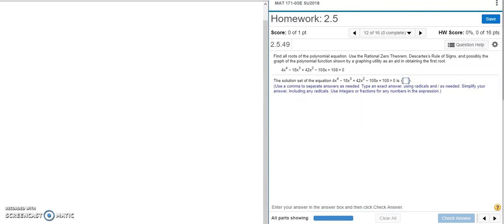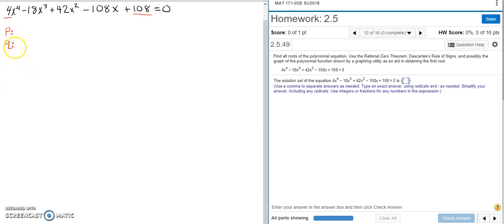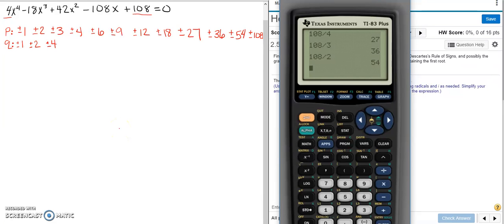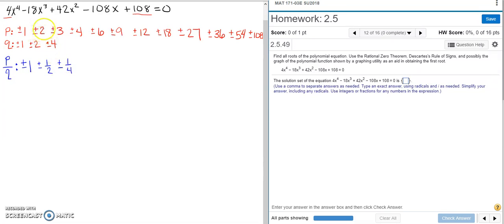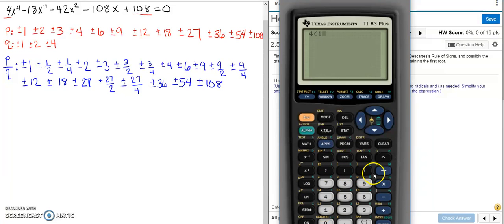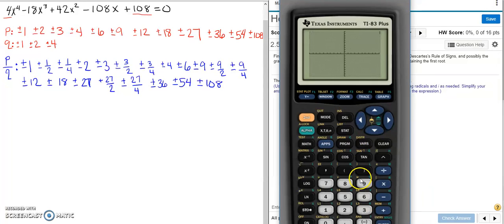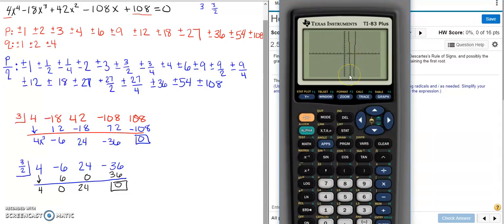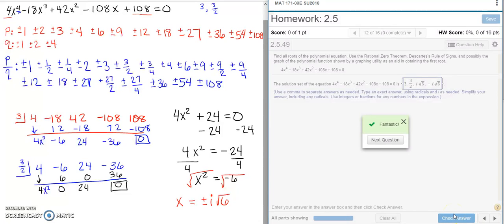PreCalculus Section 2.5 Question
Homework example from Section 2.5 in MyMathLab